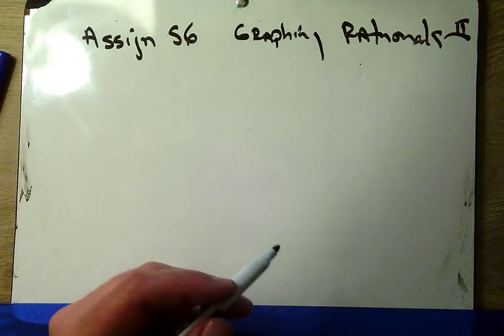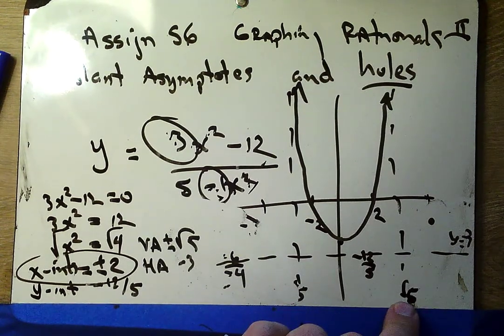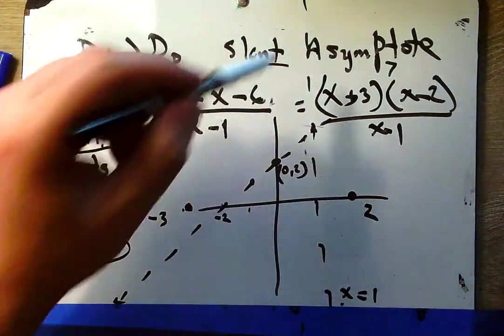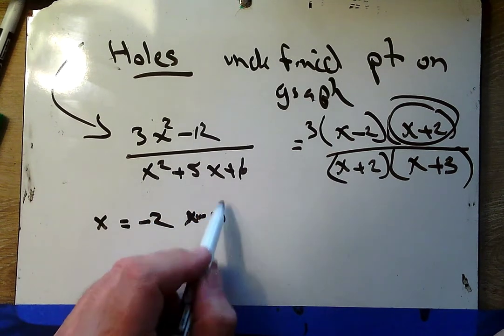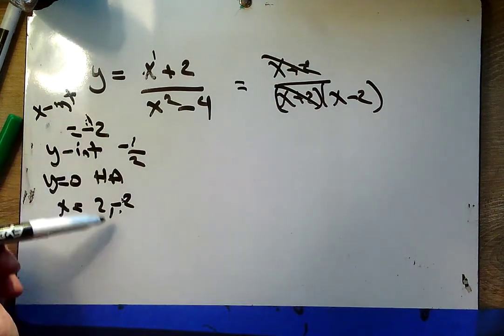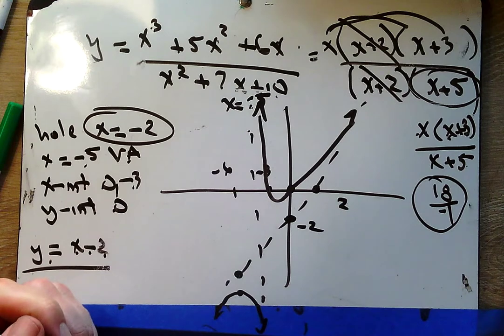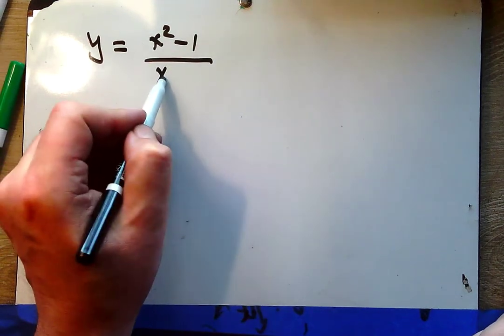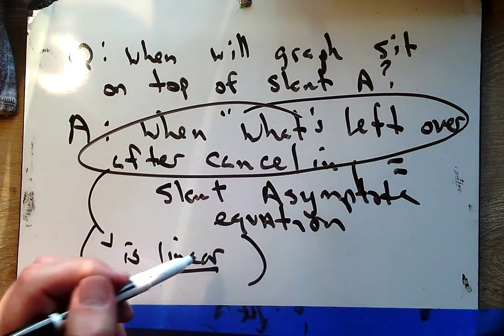GRPFD assign 56 slants and holes